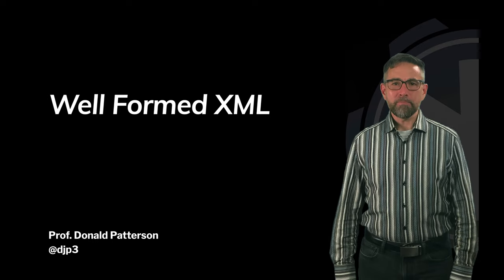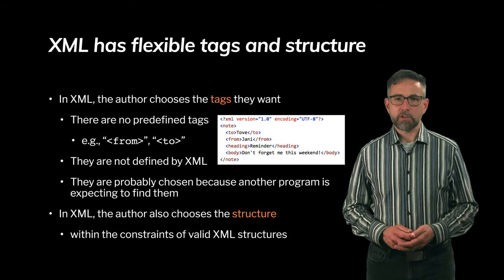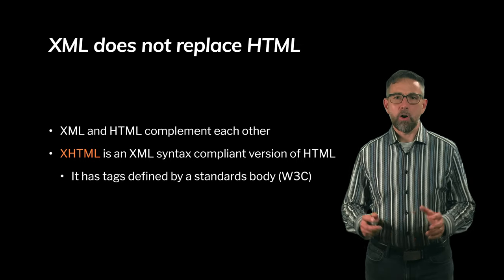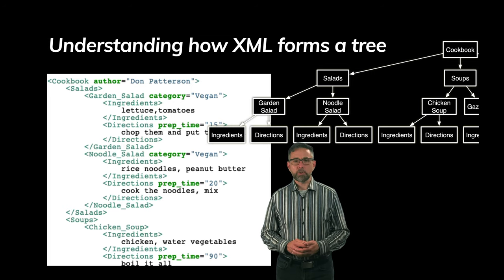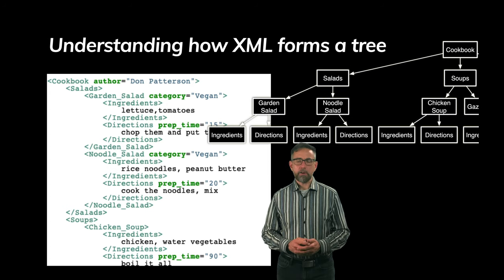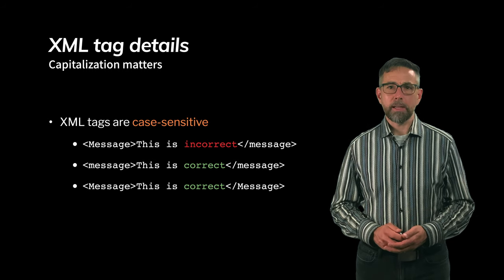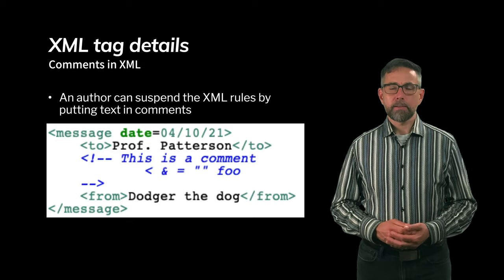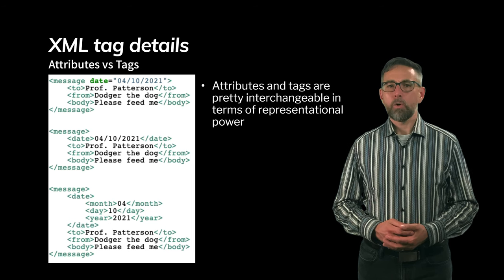XML Part 4: Well-formed XML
In this video Prof. Patterson introduces the basics of XML syntax and shows how the nested tag structure creates a tree-like data structure.  XML is the basis of languages like HMTL, RSS and XAML.  Understanding how to write well-formed XML is a skill that will help future-proof you against new XML-based languages in the future.